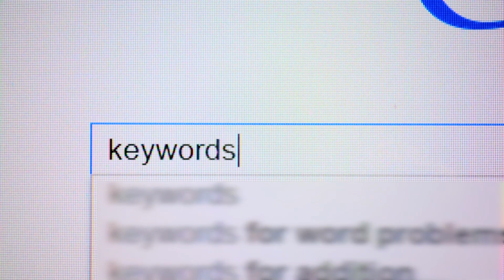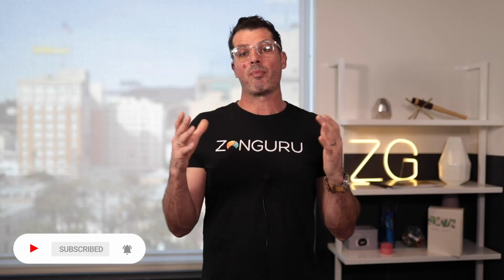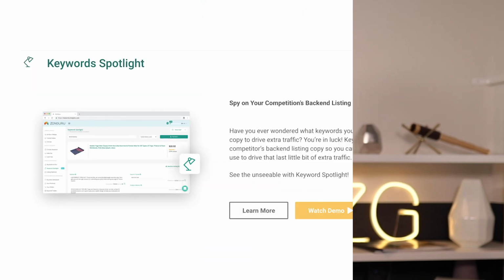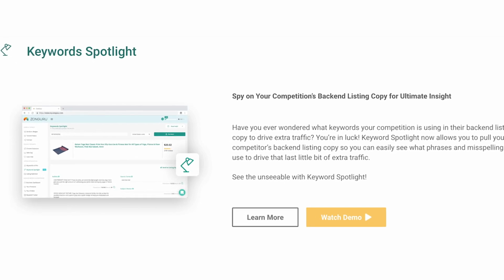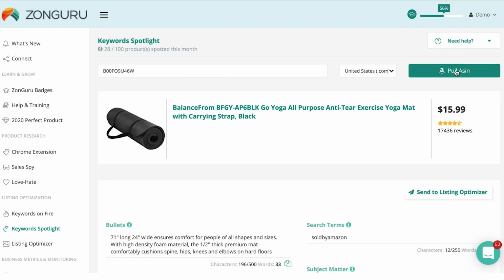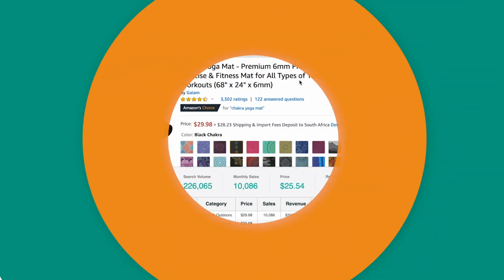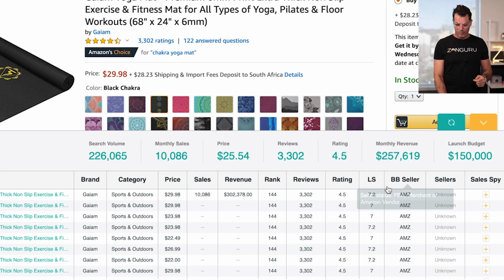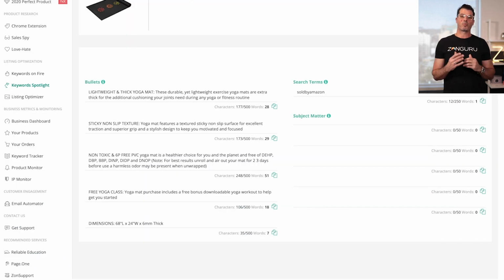Amazon Listing Optimization: Find your Competitor's Backend Keywords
If you see the phrase “Sold By Amazon” on a listing, it’s time to not get scared but get creative. You’re competing against literally the biggest seller on the market, and you need all the help you can get. Luckily, ZonGuru has a secret weapon: Keywords Spotlight.

Ever wonder what backend keywords your competitors use? Wonder no more! Now you can get access to all the juicy backend keywords they use. Grab any ASIN, throw it into Keywords Spotlight, and get a detailed report of the full listing copy: Broad and exact keywords, backend keywords, and where in the product they’re used.

Don’t just use it to find new keywords for yourself; find and report keywords your competitors use that go against Amazon’s TOS, or get a peek at what keywords the big boys at Amazon use themselves.

Our 84-page eBook is Packed with Valuable Content:
➜ Getting Started: Starting Amazon Business
➜ Research Basics: Searching for Products
➜ Niche Rater: Rating and Data Explained
➜ Hot Products: 20 Hot Products
➜ ZonTrends: Current Trends in the Industry

🔥 Discover & Target the Hottest Keywords for Search Volume, Relevancy, and Competition

WHAT IS ZONGURU?

ZonGuru’s tools have been created for you as Amazon Sellers, but with an understanding that you have also created a brand that requires business intelligence at every point.

More Features, One Login, One Cost 🔥
Here at ZonGuru, we are all Amazon Sellers, and we have built this software to help optimize your business for sales, profits, and customers. Every tool has been developed through the lens of “business owners” to ensure we provide the right information that will really make a difference to your business.

Stick With Zonguru And Grow Your Arsenal Of Business Tools 🔥
Our team is committed to continually improving our current tools and adding new ones. We are laser-focused on developing one software platform that will help you with every aspect of your business. As we learn and innovate, we’ll be passing this all over to you and your business.